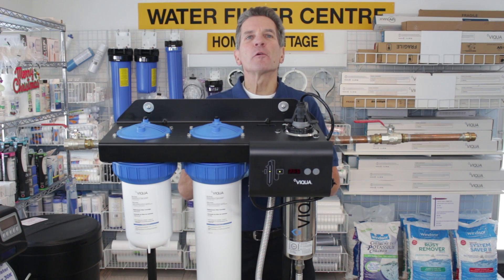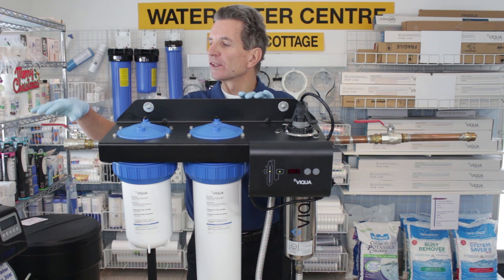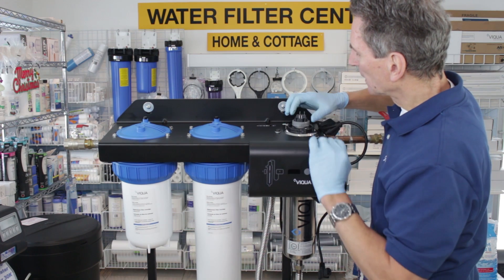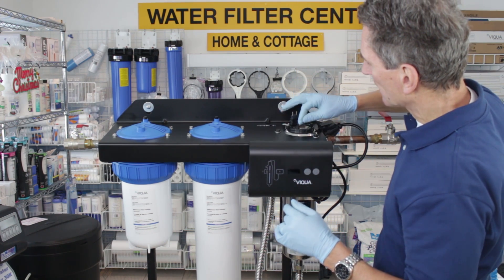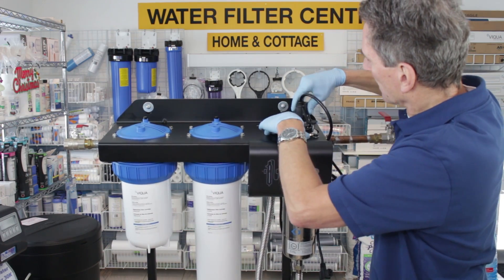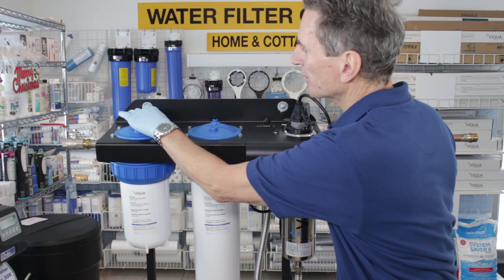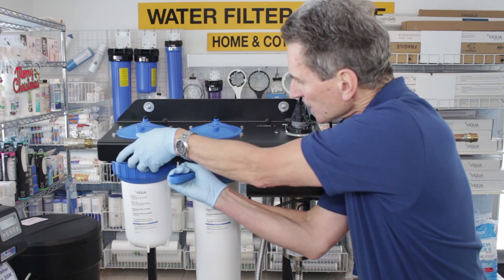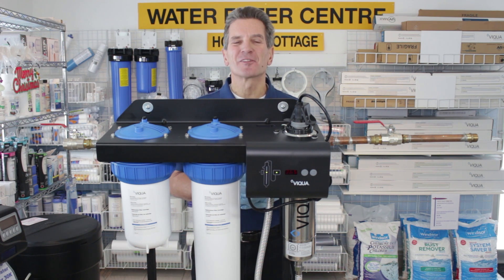How to REPLACE LAMP and FILTERS in VIQUA IHS12 D4 UV System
How to Replace Lamp and Filters in the Viqua IHS12 D4 Minirack UV System

Note: Do not touch the lamp or the quartz sleeve with your fingers. Handle by ends only or wear soft gloves.
1. Close all faucets and water supply. Press the pressure button to release the pressure from the cartridges.
2. Disconnect main power source and allow the unit to cool for 10 minutes.
3. Remove the lamp connector by pulling the tabs out and then upwards.
4. Hold sleeve bolt with one hand and turn lamp counterclockwise and pull the lamp outside the chamber in upward direction.
5. Unscrew the sleeve bolt and carefully remove it from the top of the chamber. Note: Sleeve may be attached to sleeve bolt. Hold sleeve with other hand while removing sleeve bolt.
6. Clean the quartz sleeve with a cloth soaked in CLR, vinegar or some other mild acid and then rinse with water. Note: If sleeve cannot be cleaned completely or it is scratched or cracked, then replace the sleeve.
7. Place O-ring on the sleeve as shown. Insert the sleeve into the chamber. Ensure quartz sleeve is properly centered in the chamber.
8. Place sleeve bolt onto the quartz sleeve, carefully push down and hand tighten onto chamber.
9.  Insert new lamp into the quartz sleeve and thread into sleeve bolt until hard stop.
10.  Align connection pins with the lamp connector by rotating the ring clamp. Push the lamp connector down onto the lamp pins and the ring clamp pins until an audible click is heard. Note: Ensure the connector is engaged on both sides.
11.  Restore power. If new lamp was inserted, press and hold lamp timer reset button for 5 seconds. Display should read  365.
12.  Press the pressure button to release the pressure from the cartridges.
13.  Remove the drain plug at the bottom of the sump and place a pail to catch the water. Reinstall the drain plug.
14. Remove both the housing(s) using sump wrench.
15.  Remove and discard the old cartridge(s). Install new cartridge(s).
16.  Reinstall the housing(s).
17.  Open a faucet downstream of the system and turn on the water supply. Close the downstream faucet. Press the pressure button to purge air.
This procedure applies for Viqua Model Numbers: IHS12-D4, IHS22-D4 and IHS22-E4.

Please comment or ask questions below.